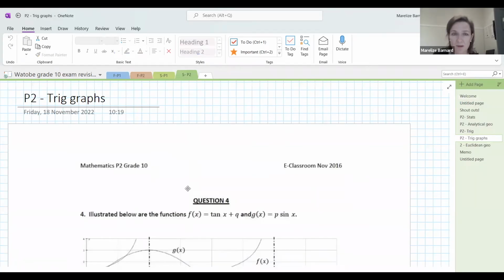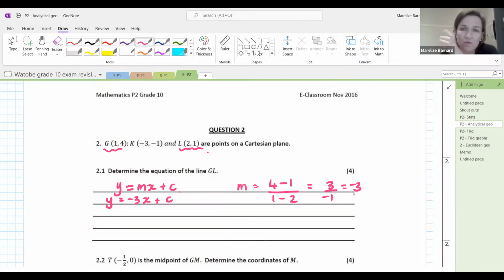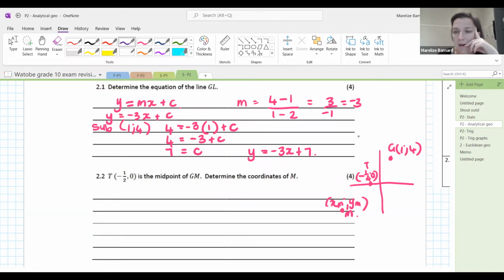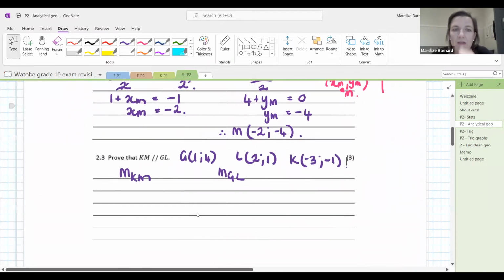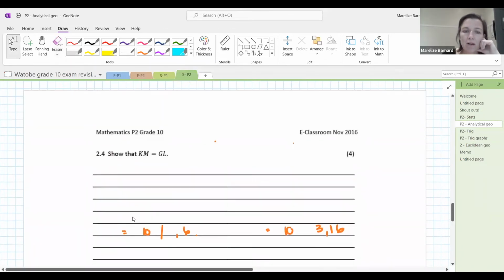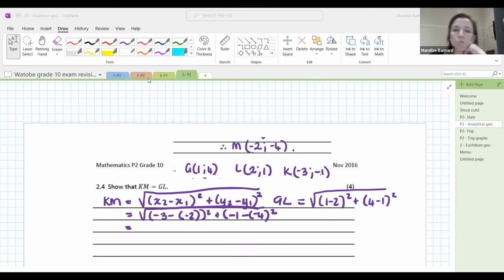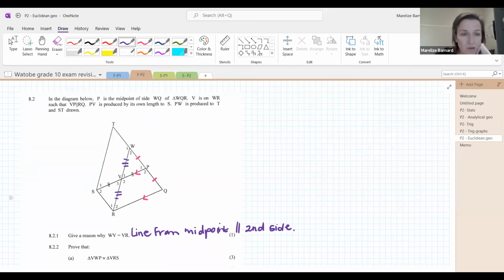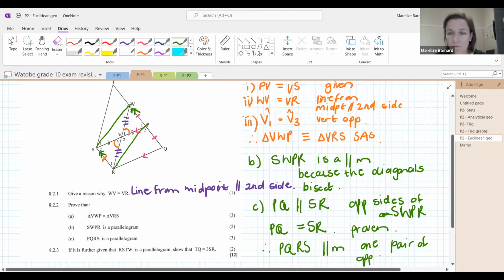Grade 10 - Exam Revision Foundation (paper 2: trigonometry and euclidean geometry)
Grade 10 | exam revision | paper 2 | trigonometry | analytical geometry | euclidean geometry | midpoint | equation | geometry |